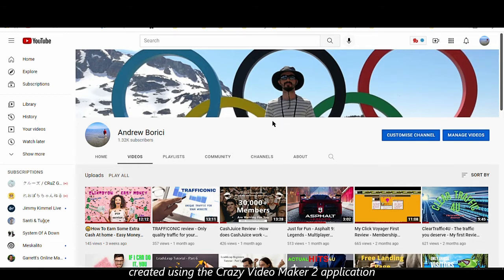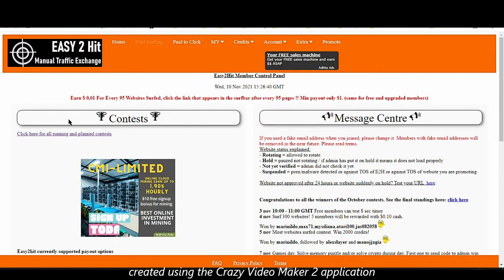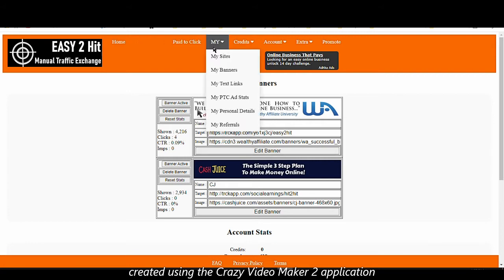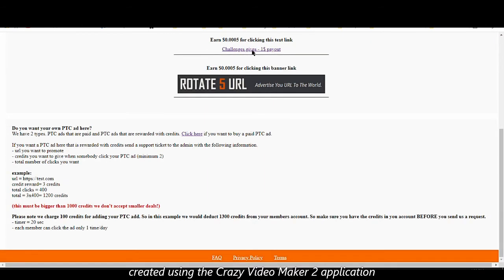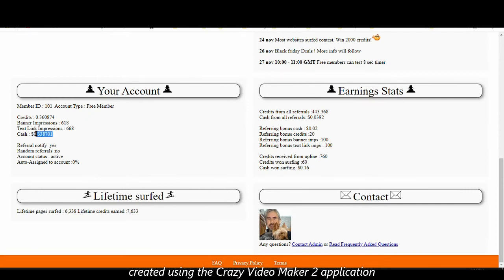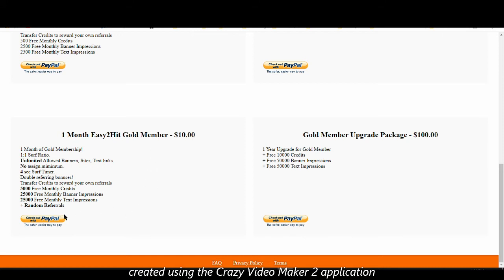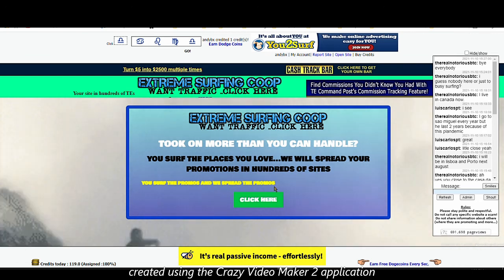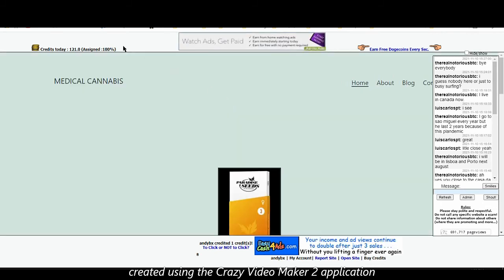Easy2Hit - Free Advertising & Quality Traffic For Your Website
I've been a member since the beginnings, not more than 3 months ago, and as of now I'm satisfied with it's service. Beside the advertising service you can also earn some extra cash while surfing and from your referral commissions. Feel free to join it for FREE and try it yourself.